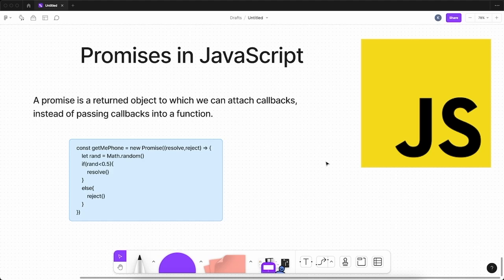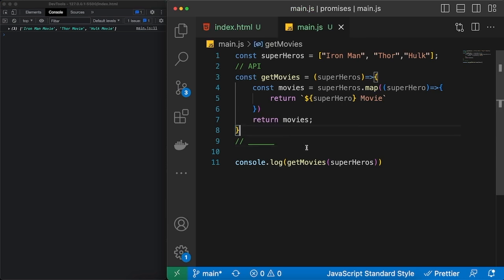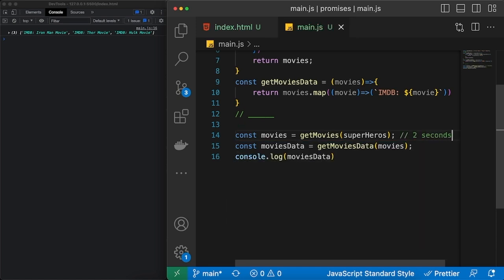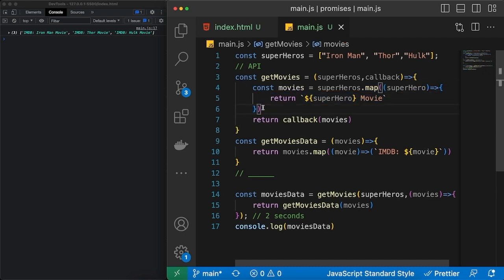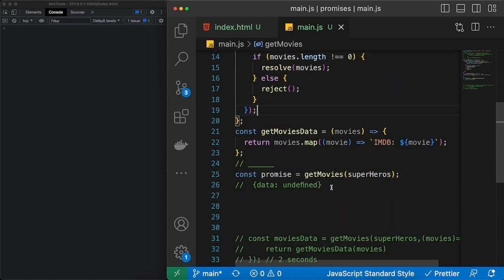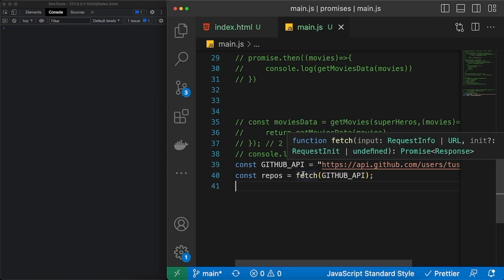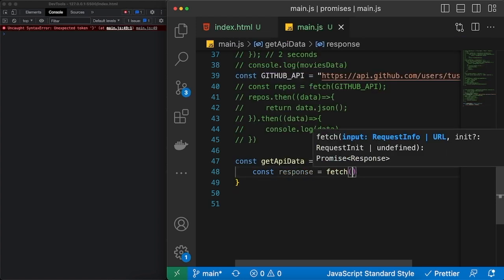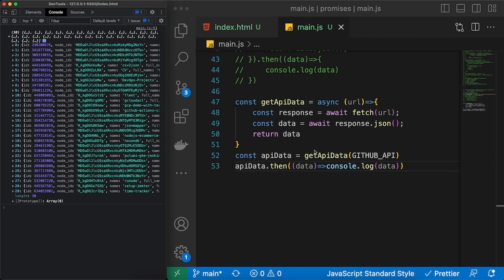What are Promises in JavaScript ? | Async Await in JavaScript | Web Development | DevOps | Cloud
In this comprehensive video tutorial, we delve into the powerful concepts of Promises, Callbacks, and Async/Await in JavaScript, unraveling the mysteries behind asynchronous programming. Whether you're a beginner or an experienced developer looking to enhance your JavaScript skills, this video is for you!
🎯 Promises: We kick off by demystifying Promises, a fundamental concept that revolutionized asynchronous programming in JavaScript. You'll understand how Promises work and why they are crucial in handling asynchronous operations. We explore the Promise lifecycle, chaining multiple promises, and error handling strategies, equipping you with the knowledge to write clean and robust asynchronous code.
🔗 Callbacks: Building upon the foundation of Promises, we dive into Callback functions, another essential aspect of asynchronous programming. You'll learn how to utilize Callbacks effectively to handle asynchronous operations, including event handling and handling results from asynchronous functions. We explore both standard Callback patterns and more advanced techniques, empowering you to leverage Callbacks to their fullest potential.
⚡ Async/Await: Taking asynchronous programming to the next level, we introduce you to the modern and elegant Async/Await syntax. We demonstrate how to write asynchronous code that reads like synchronous code, making it easier to reason about and maintain. You'll discover how to use the "async" keyword to define asynchronous functions and the "await" keyword to pause the execution until a Promise settles, enabling you to write highly readable and efficient code.
🔧 Practical Examples: To reinforce your understanding, we provide hands-on examples throughout the video. From making API requests to simulating time-consuming tasks, we guide you step-by-step, demonstrating how Promises, Callbacks, and Async/Await can be applied in real-world scenarios. By the end, you'll be able to apply these concepts confidently to your own projects.
🚀 Level Up Your JavaScript Skills: Promises, Callbacks, and Async/Await are powerful tools that every JavaScript developer should master. By watching this video, you'll gain a solid understanding of these concepts, unlocking the potential to write cleaner, more efficient, and scalable asynchronous code. Elevate your JavaScript skills and build better applications today!